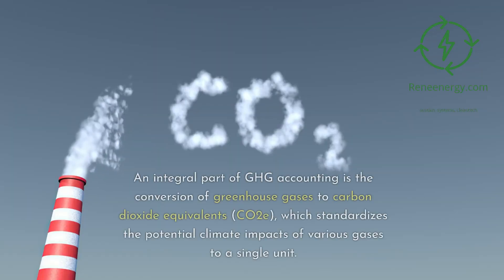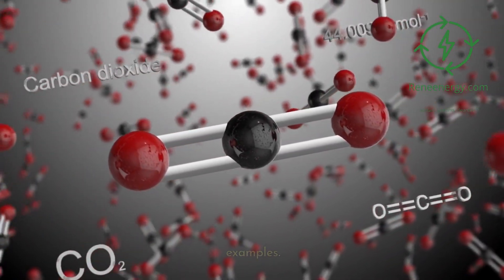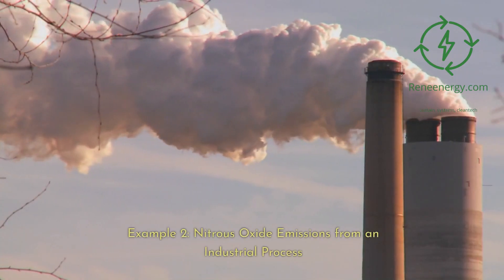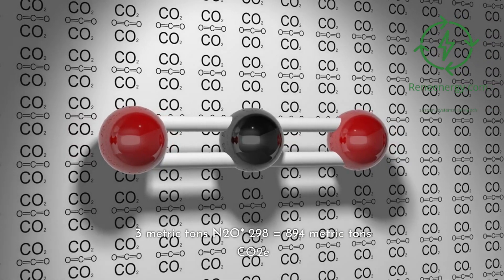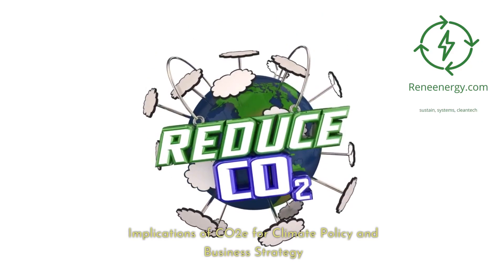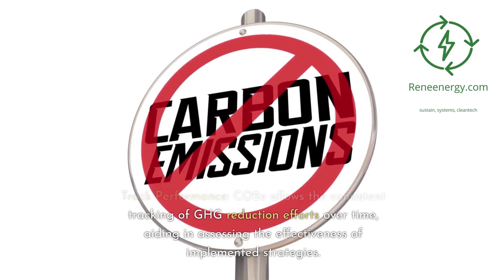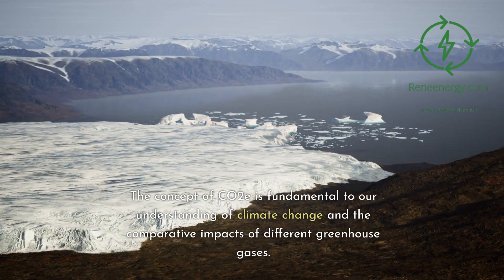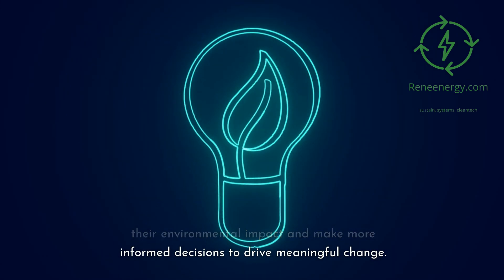Converting Greenhouse Gases to CO2 Equivalents - A Guide with Examples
In this video, we aim to provide an accessible and in-depth explanation about the conversion of various greenhouse gases into carbon dioxide equivalents (CO2e). We'll help you understand the global warming potential (GWP) of different gases and why it's essential to express their impact in CO2e.

Our discussion is divided into key sections, including an overview of greenhouse gases, the concept of CO2 equivalents, the process of conversion, and real-world examples.

We start with an introduction to greenhouse gases, their sources, and their role in climate change. Next, we delve into the concept of CO2 equivalents and why it's used as a universal metric in climate science. We also explain the method used to calculate CO2e, emphasizing the importance of understanding the Global Warming Potential (GWP) of each greenhouse gas.

In the latter half of the video, we provide examples of how to convert emissions of various greenhouse gases like methane (CH4) and nitrous oxide (N2O) into CO2 equivalents. These practical examples will equip you with the knowledge to understand and calculate CO2e on your own.

Whether you're a student, a climate activist, a policymaker, or just someone interested in understanding more about our changing climate, this video serves as a comprehensive guide to make sense of CO2 equivalents, a critical tool in measuring and combating global warming.

Let's learn and grow together in our fight against climate change!